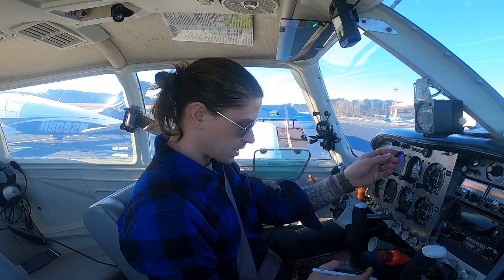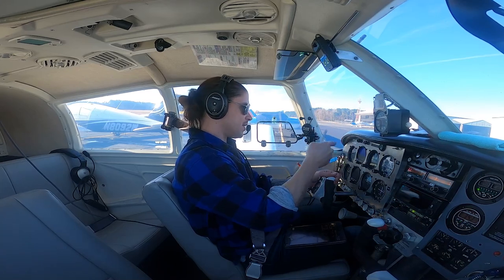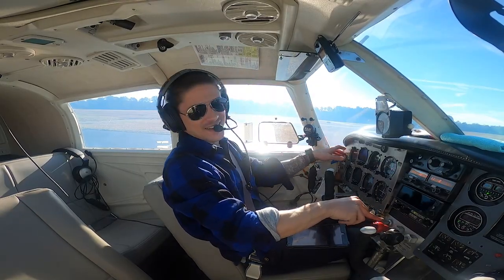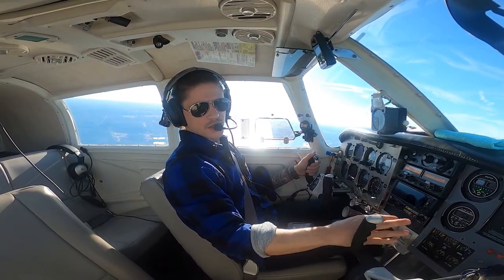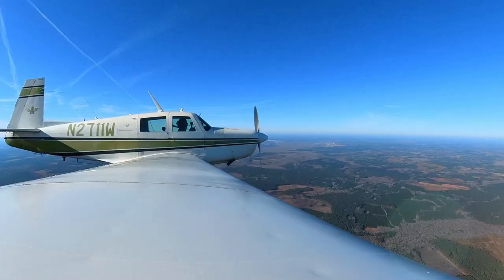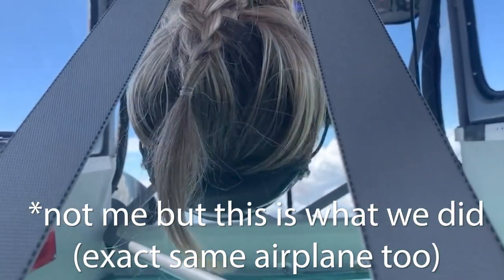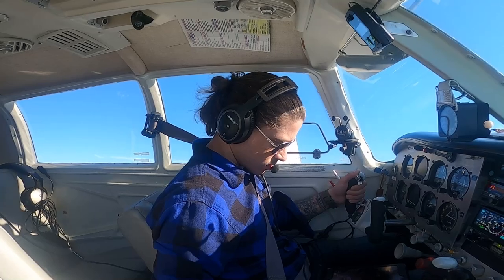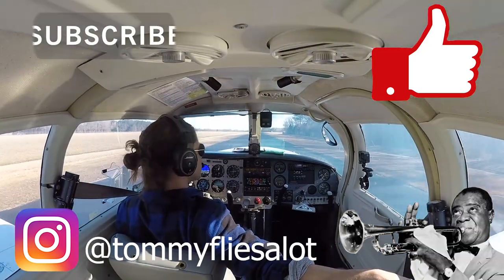I Took Aerobatics Training… ON ACCIDENT!!